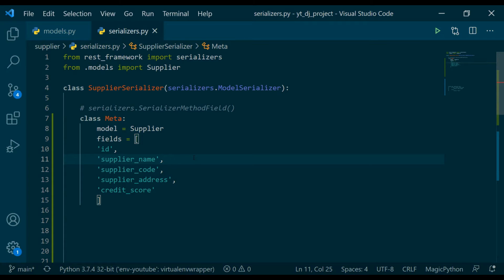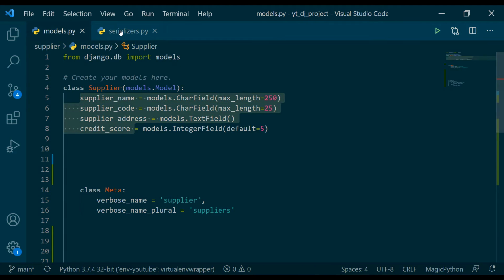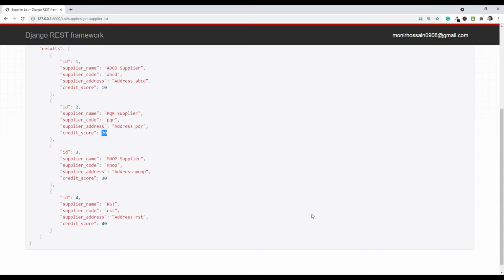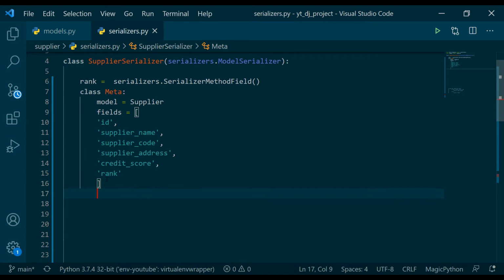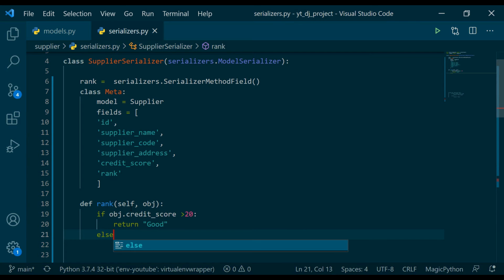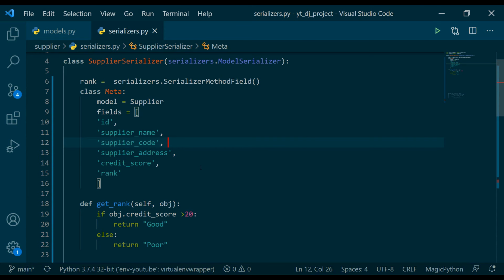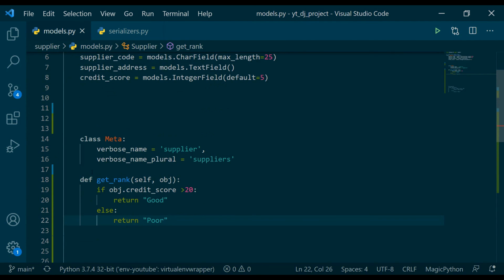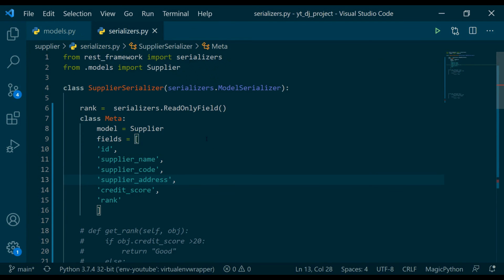SerializerMethodField In Django Rest | How To Add Dynamic Fields To Serializer | CODE AURA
SerializerMethodField In Django Rest | How To Add Dynamic Fields To Serializer